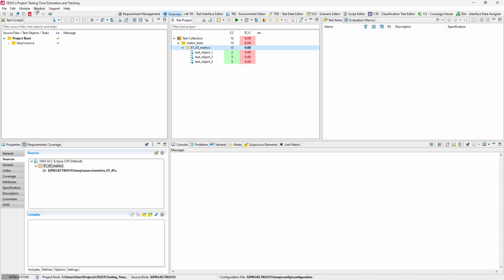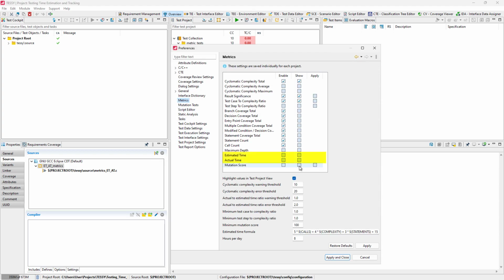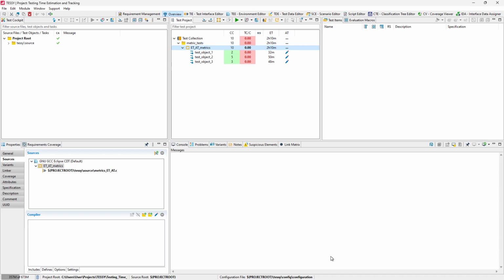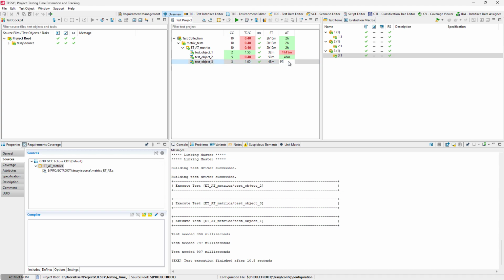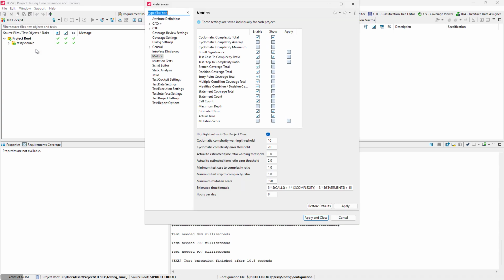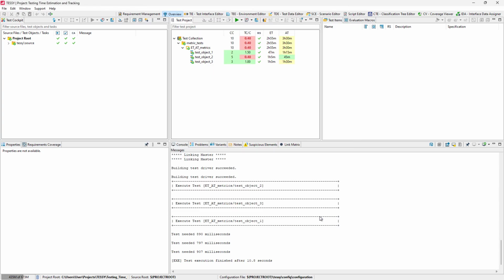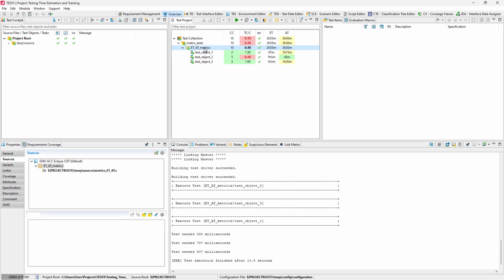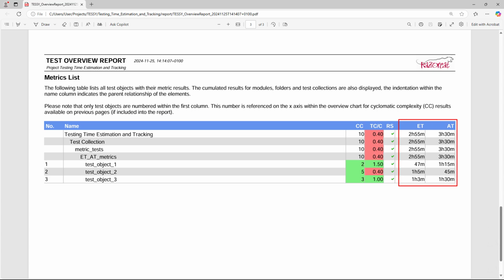Testing Effort Estimation and Tracking in TESSY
Introduction to testing time estimation and tracking using TESSY, the DO-178C, the IEC 61508, IEC 62304, ISO 26262, and EN 50128 certified unit testing tool for safety-related embedded C/C++ code.